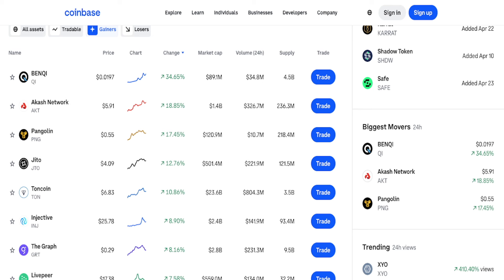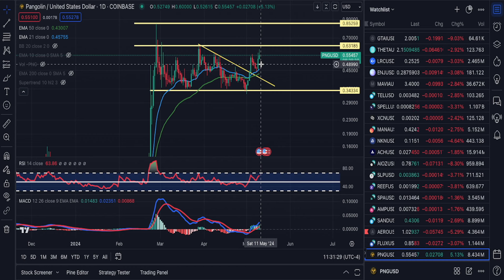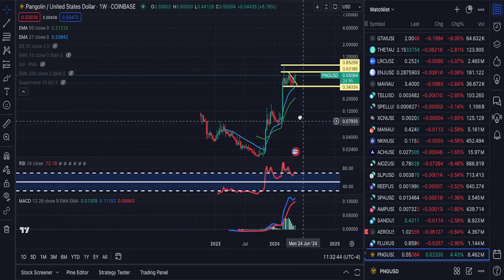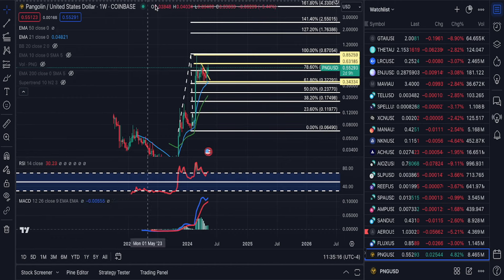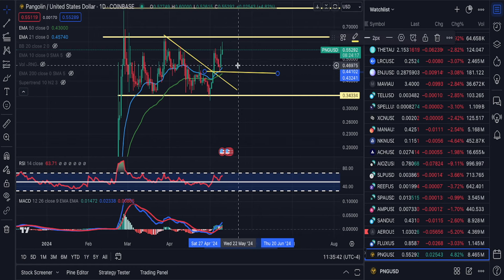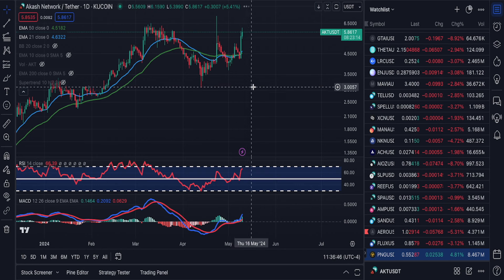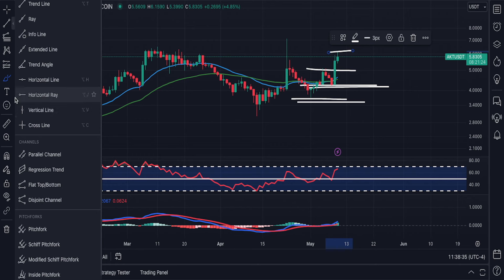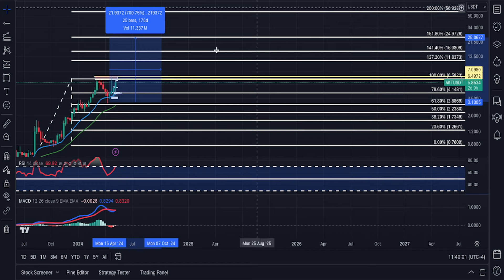PNG PRICE UP 55% IN TWO DAYS!! IS THIS A 10X OR NOT? SHORT TERM BULLISH OUTLOOK